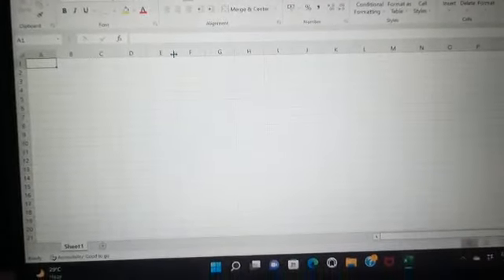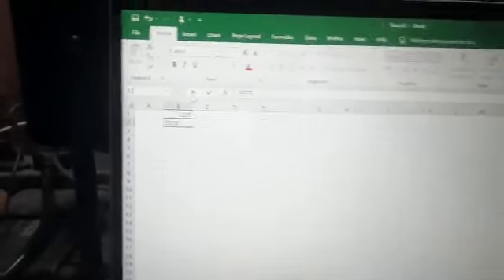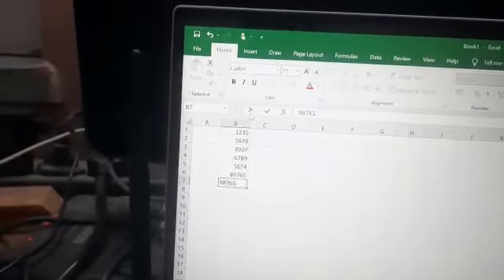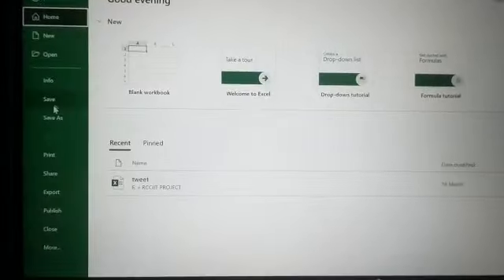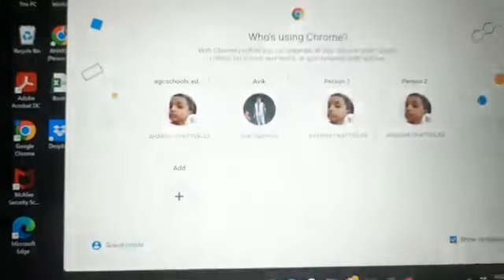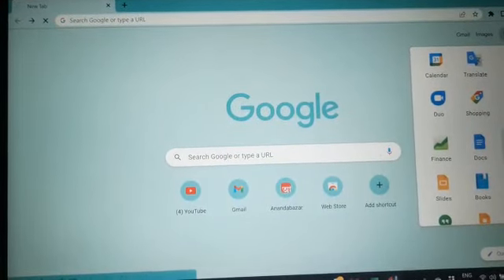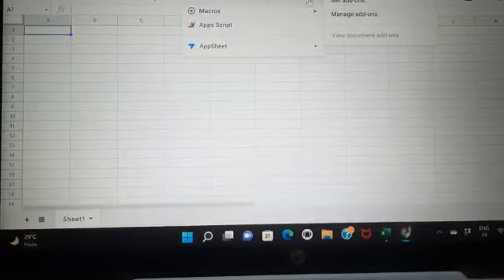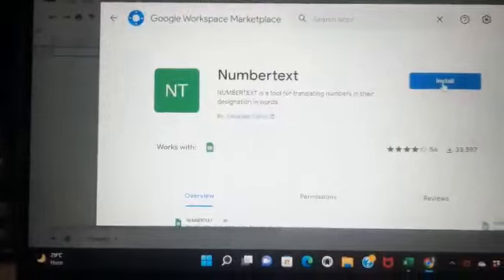Number to text in excel part1